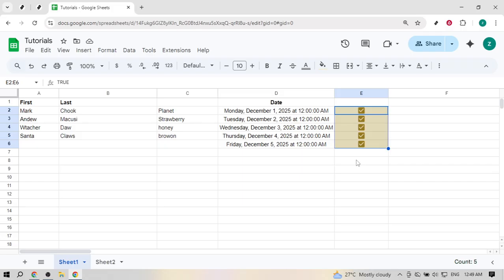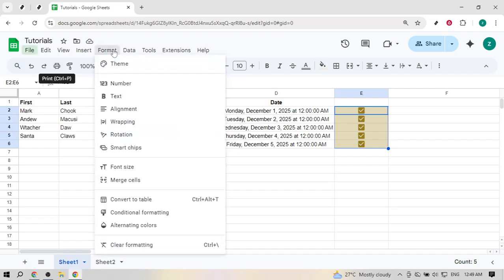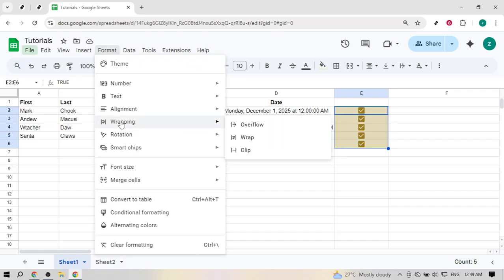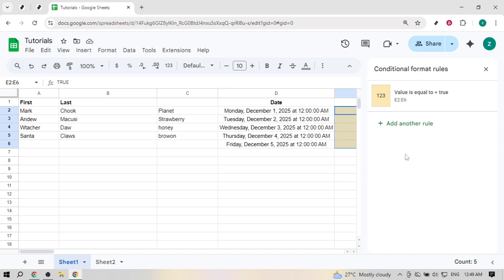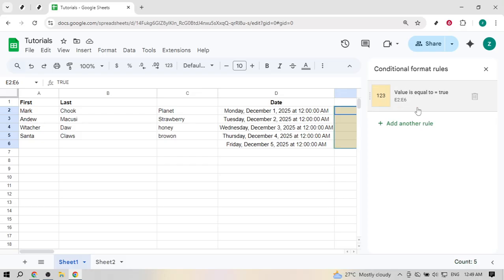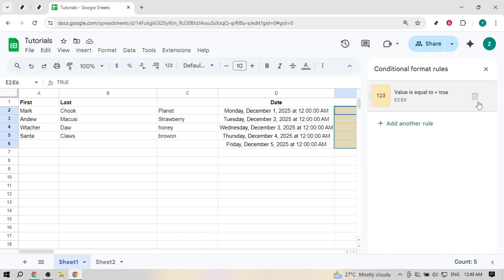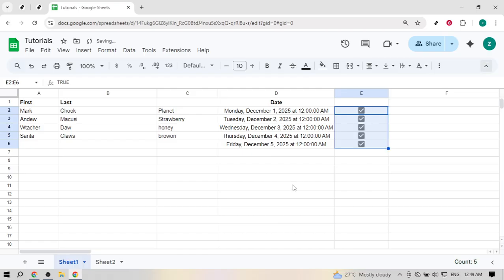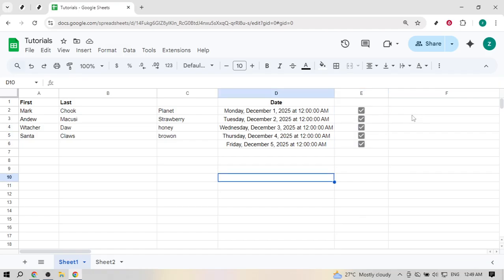How To Remove Conditional Formatting In Google Sheets (Step By Step Guide)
How To Remove Conditional Formatting In Google Sheets (Step By Step Guide) In this video, I’ll show you how to remove conditional formatting in Google Sheets using a simple step by step guide. This beginner-friendly tutorial walks you through deleting conditional formatting rules, clearing formatting from cells, and managing your spreadsheet layout efficiently. Whether you’re cleaning up data, updating reports, or organizing tables, this guide makes removing conditional formatting in Google Sheets quick and easy.